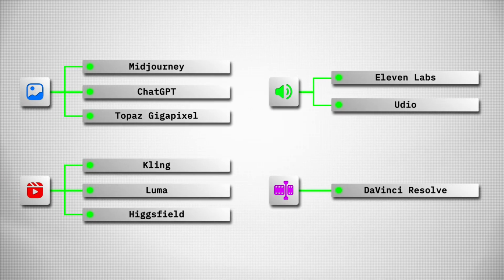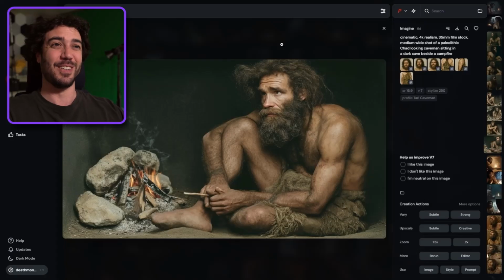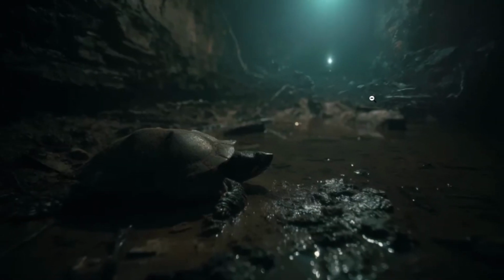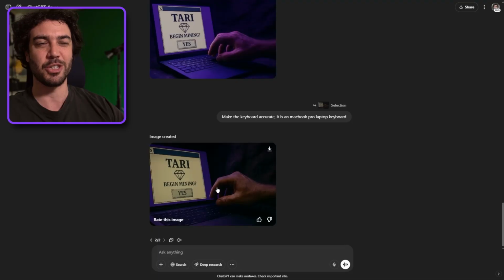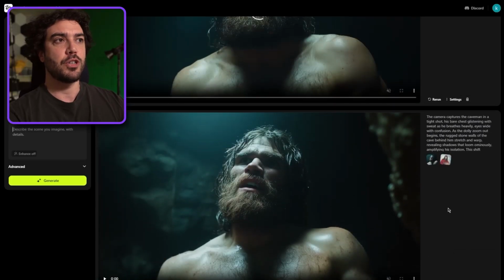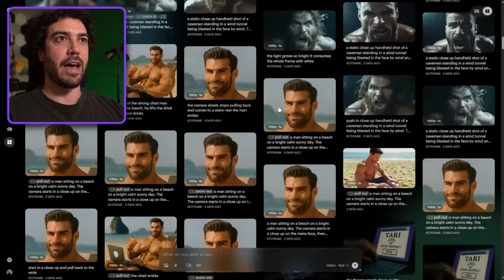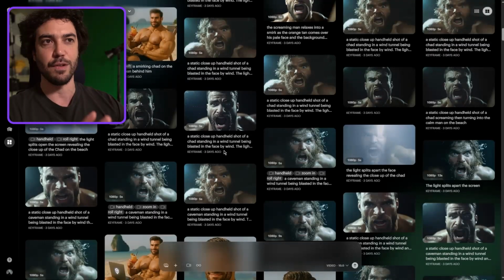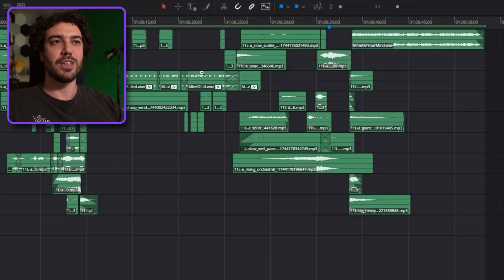How to Make a AI Commercial | Step‑by‑Step Guide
In this video, director Kyle  Salazar shows step‑by‑step how to create a fully AI‑generated commercial, from concept to final cut. Watch us build the Mine Like a Chad finance spot using Midjourney V6/V7 character design, ChatGPT shot‑list prompts, Luma AI explosions, Kling smooth motion, 11 Labs sound effects, and DaVinci Resolve color & mix.

👉Want updates like this? Follow me on X